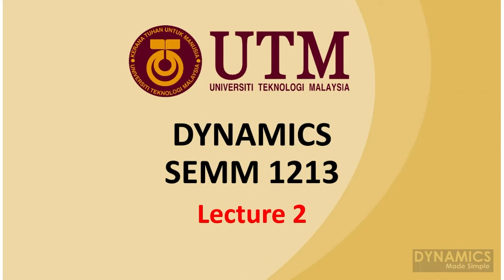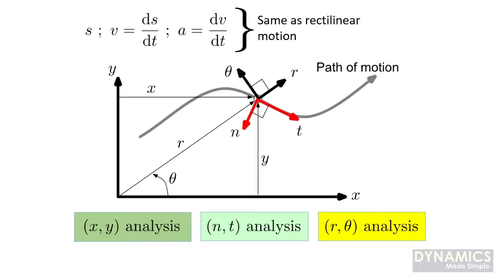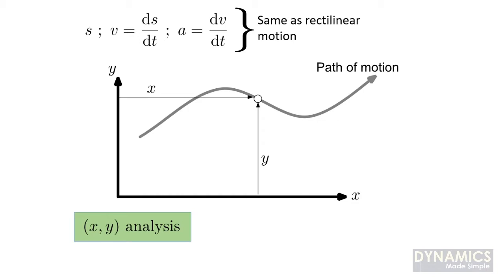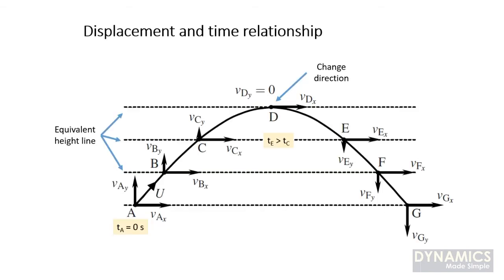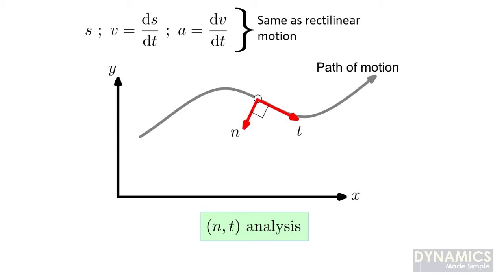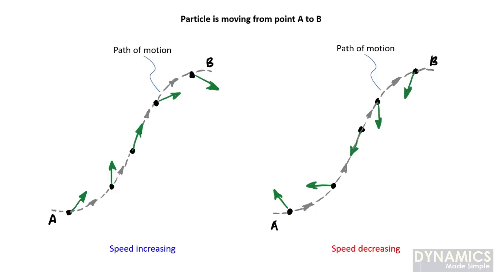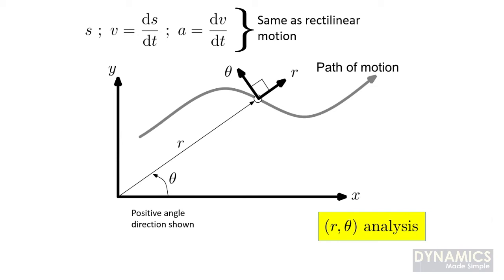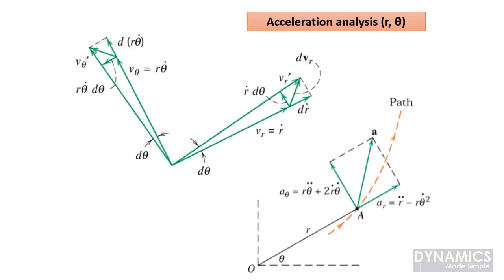DYNAMICS Lecture 2 (theory) - Curvilinear motion analysis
Theory on kinematics of particle (curvilinear motion) topic